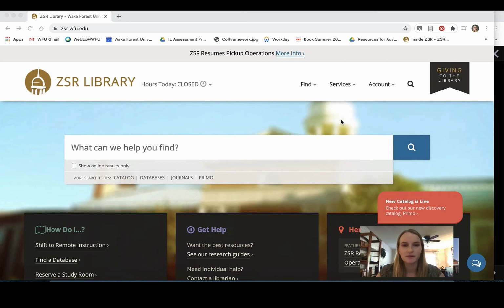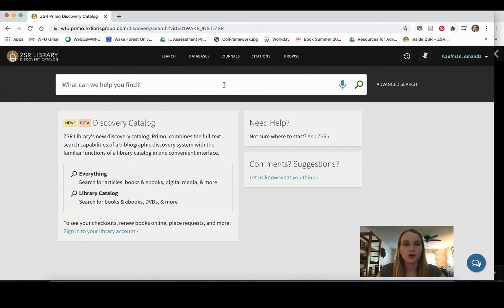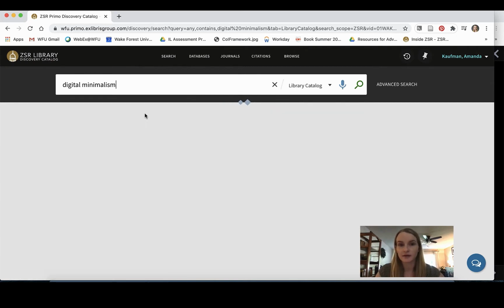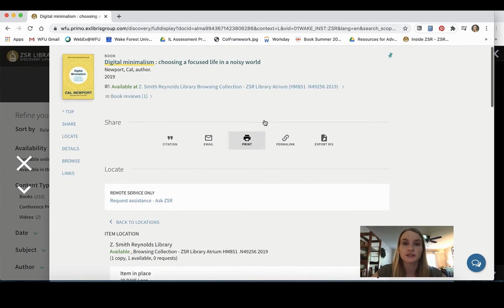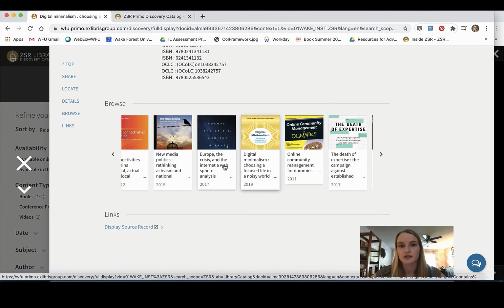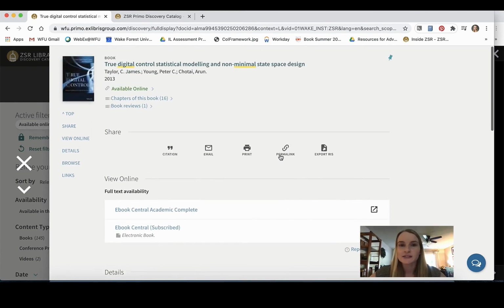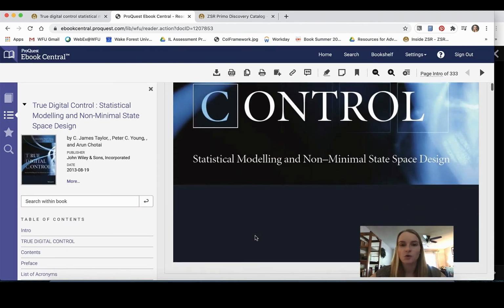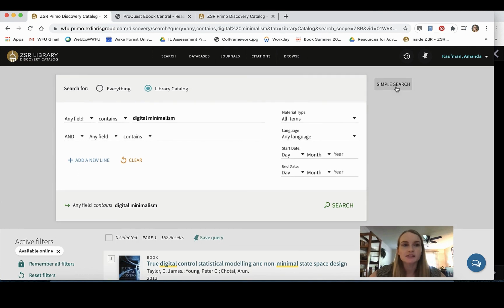LIB 100 The Library Catalog